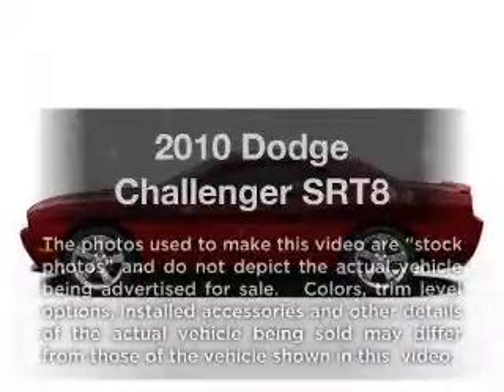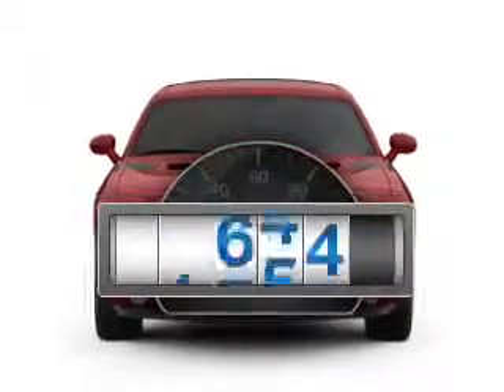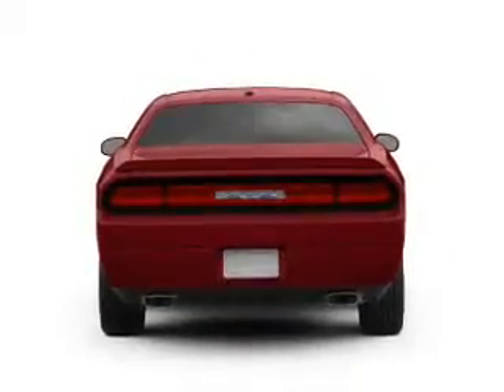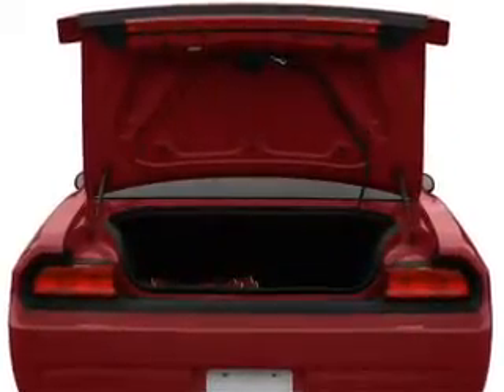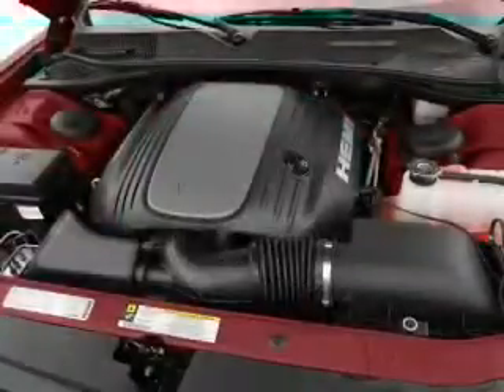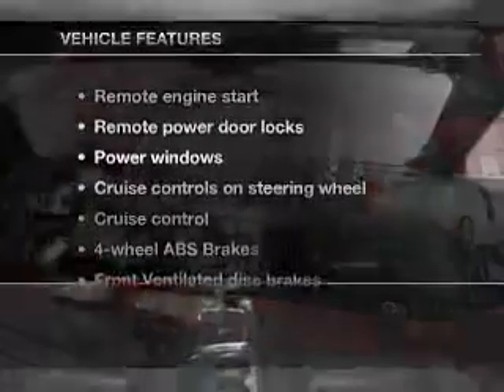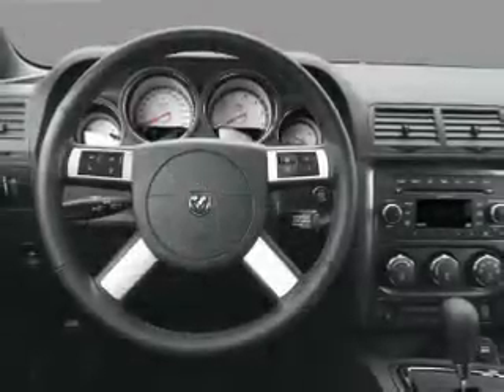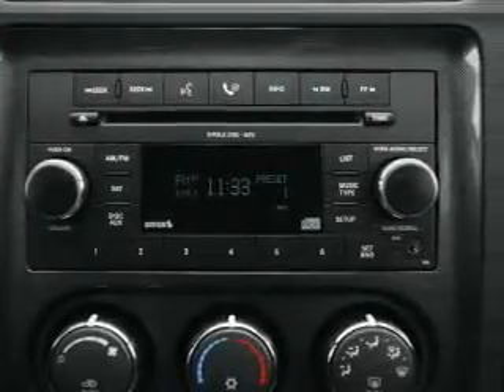2010 Dodge Challenger - Stafford TX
Year: 2010
Make: Dodge
Model: Challenger
Trim: SRT8
Engine: 6.1 liter 8 cylinder 16 valve
Transmission: Manual
Color: Brilliant Black Crystal Pearlcoat
Mileage: 2054
Address:
12053 Southwest Freeway